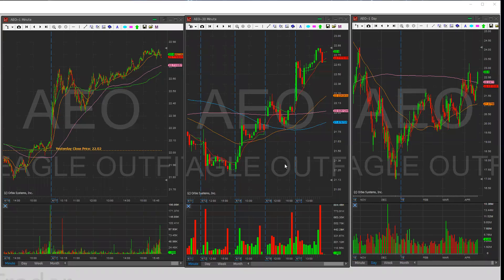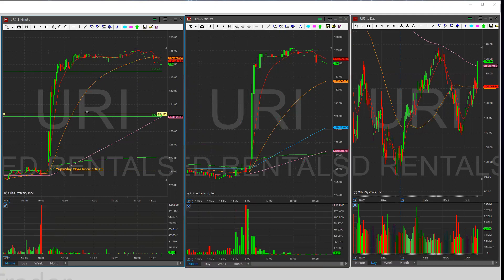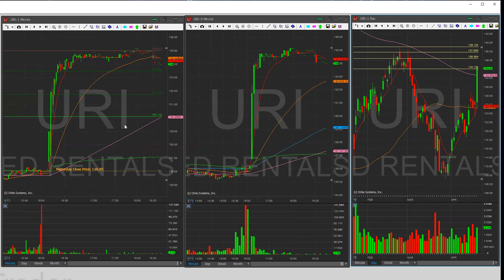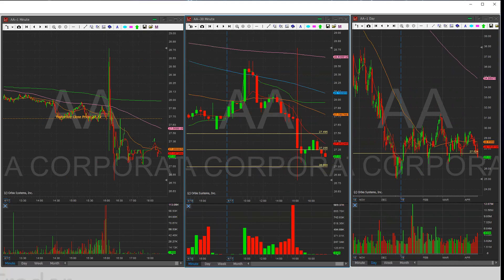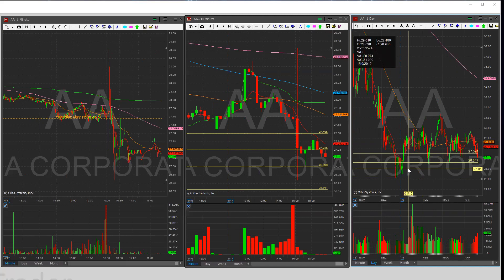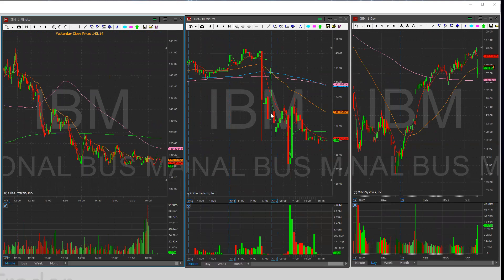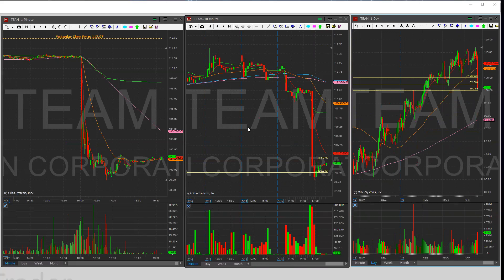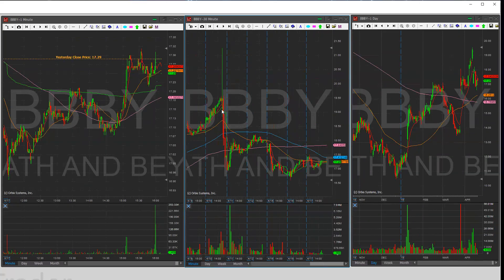Nightly Watchlist April 18 2019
Good evening everyone, here is my watchlist for April 18
The tickers are URI/AA/QCOM/TEAM/AAPL

Check out my God Sister's Channel, she's a beast at trading too!

you incur financial losses from following the information the video has provided.